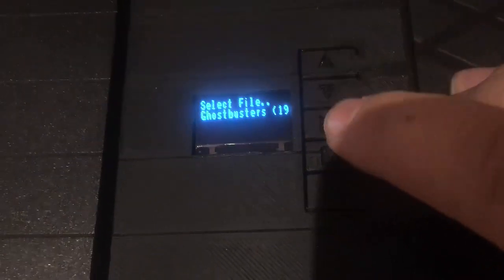ZXuitape - Digital Tape alternative for ZX Spectrum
Digital Tape alternative for ZX Spectrum - 3d printed case designed to screw on to a 48K+ although will work with other models. TZXduino firmware by Duncan Edwards and Andrew Beer